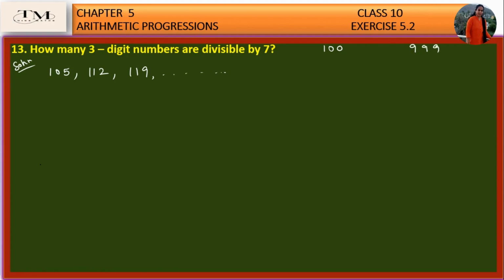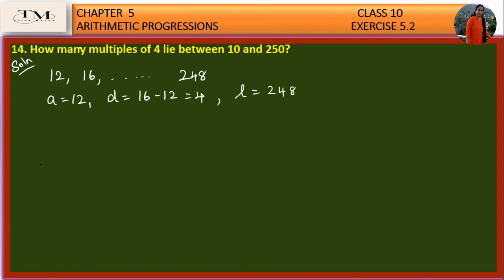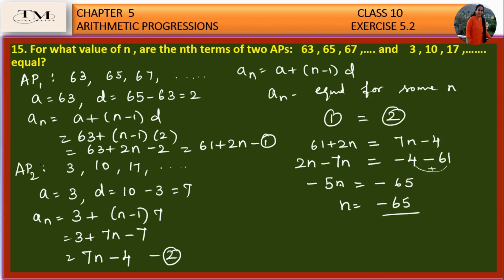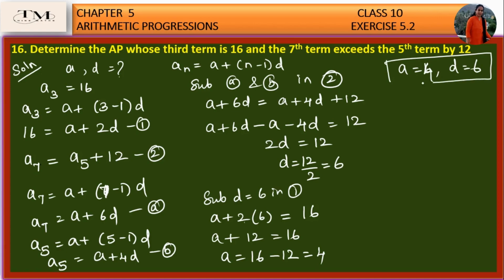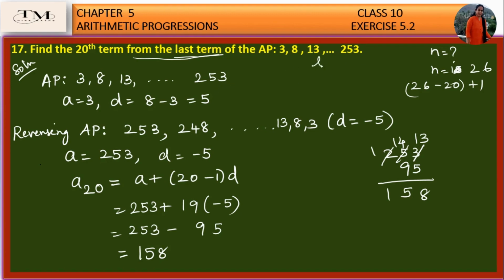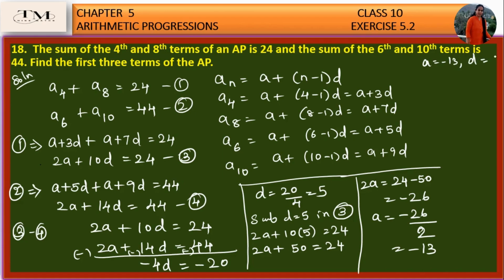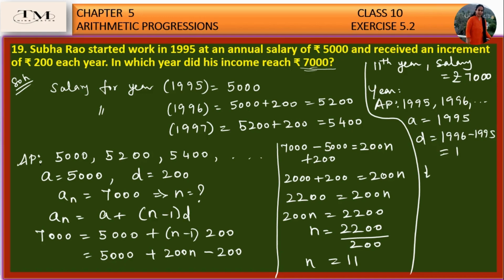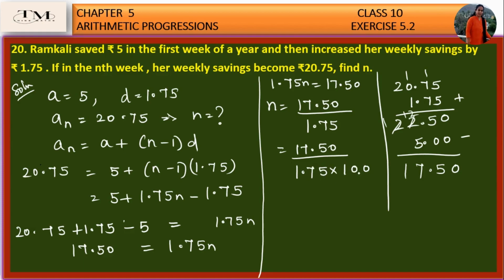CLASS 10 CBSE Maths|Ch 5|Arithmetic Progressions |Ex : 5.2 Q 13 to 20|New NCERT Pattern|Think Maths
In this video, We are continuing with Chapter 5 of class 10 CBSE Maths -  Arithmetic Progressions. This video deals with  Ex 5.2 Q 13 to 20 . Watch this video till the end and share among your friends.